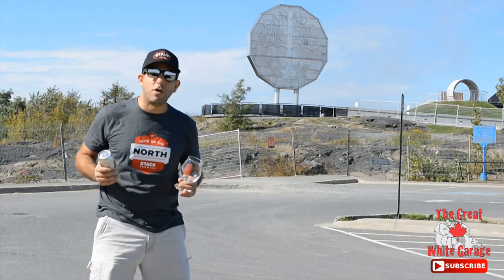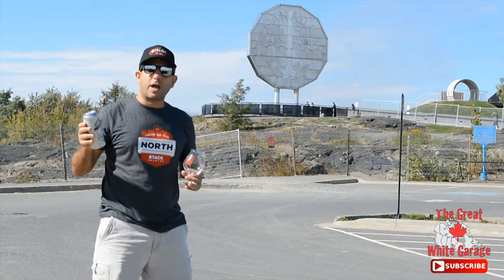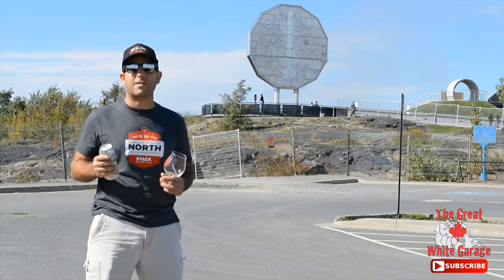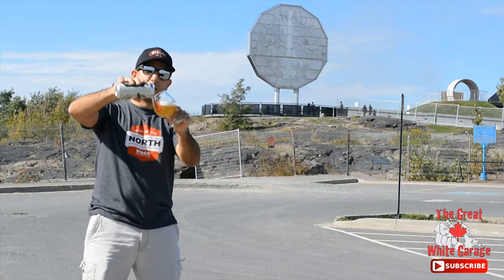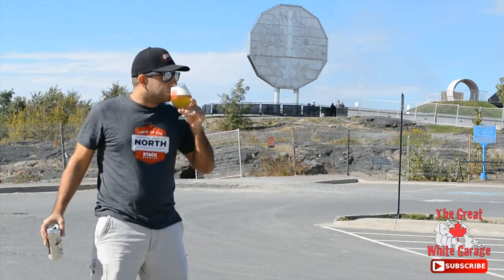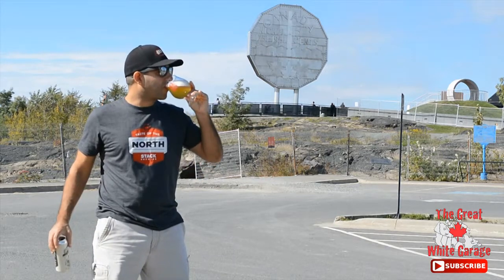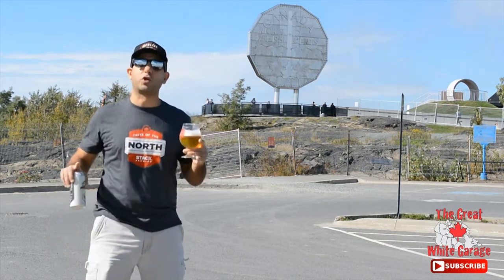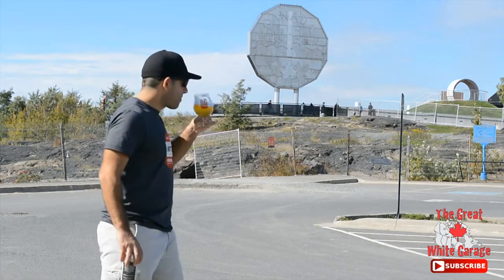Beer Adventures_Ep.05_Stack Brewing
Beer Adventures is a show that celebrates Canadian made Craft Beer with a splash of comedy.
We're not beer connoisseurs or anything, we just love beer. We'll be learning as we go along so come along for a fun ride.
In this, the fifth episode, we go to Stack Brewing.